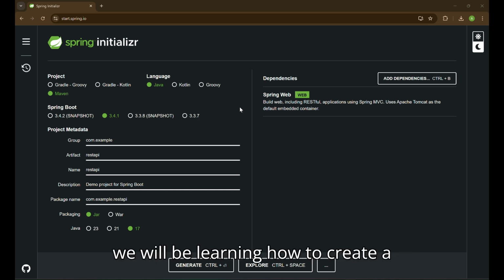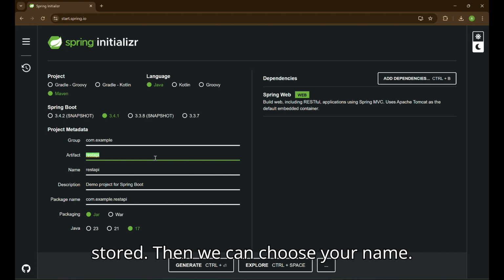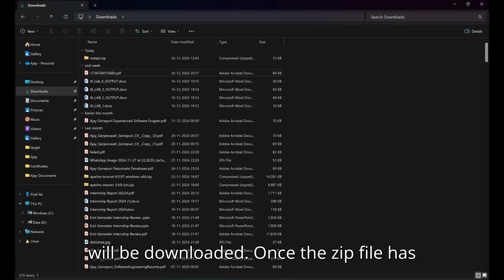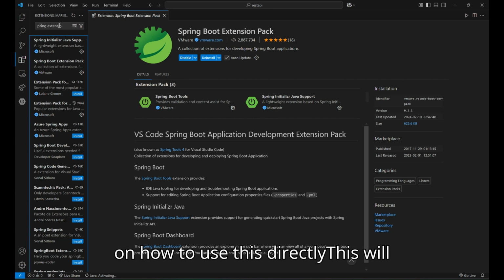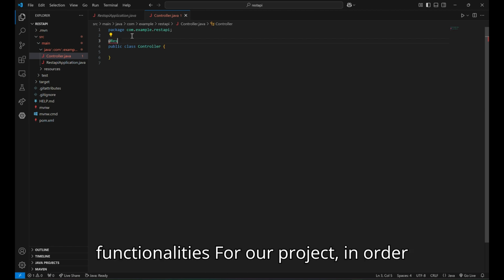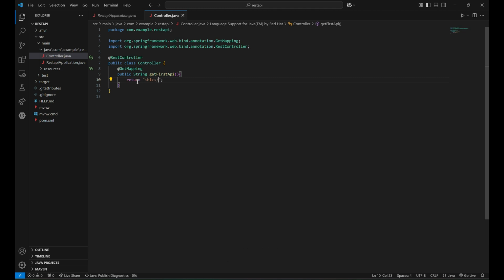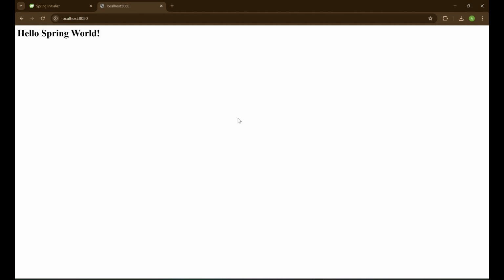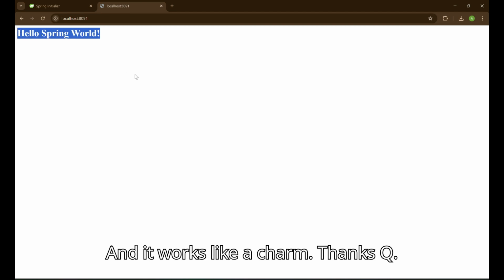Starting Your Spring Boot Journey – Create Your First API in 5 Minutes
🚀 Begin Your Spring Boot Journey in Just 5 Minutes!

Are you ready to dive into the world of Spring Boot? In this quick and beginner-friendly tutorial, we’ll walk you through creating your very first REST API using Spring Boot. Learn how to:

✅ Set up a Spring Boot project using start.spring.io
✅ Create a simple HelloController API endpoint
✅ Run your application and test the API

📌 What You’ll Need:

Basic understanding of Java
An IDE like IntelliJ IDEA or Eclipse
Postman or a browser to test your API
💡 By the end of this video, you’ll have a fully functional Spring Boot application up and running!